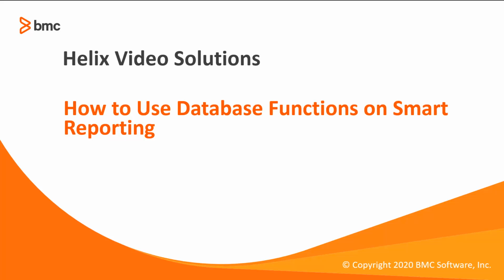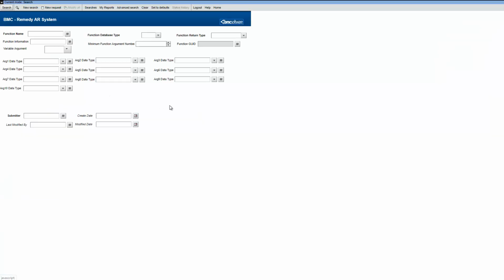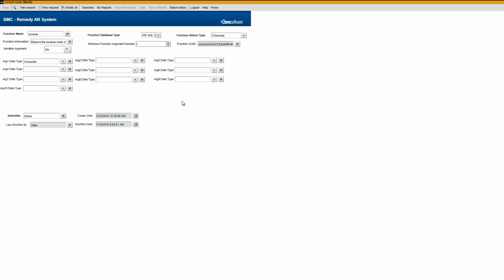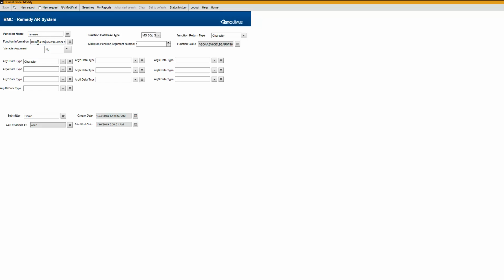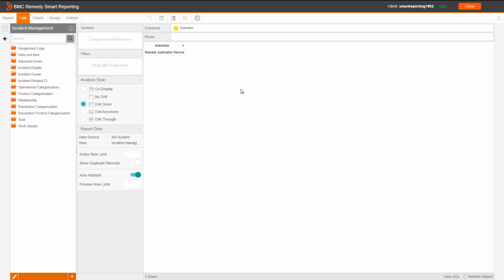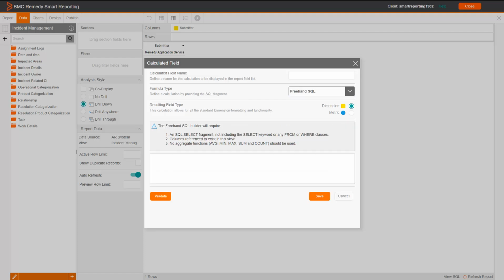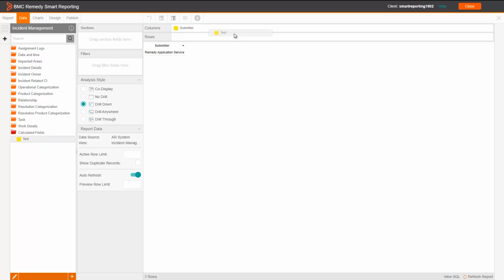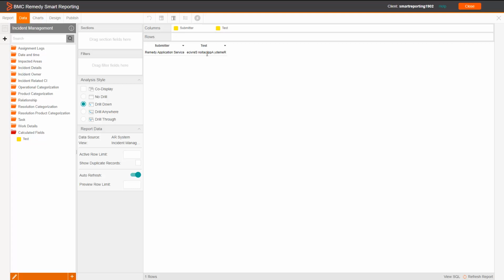BMC Smart Reporting: How to use DBFN functions.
Step by steps about how to use this new functionality